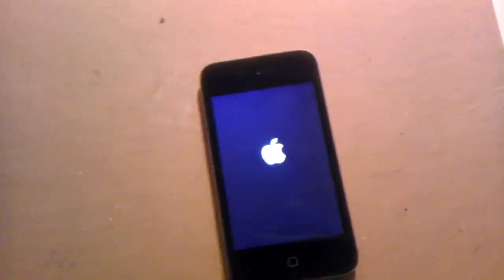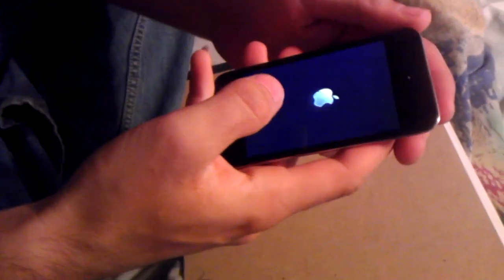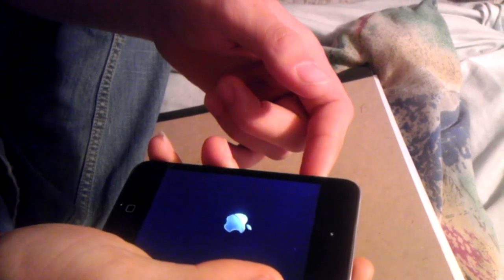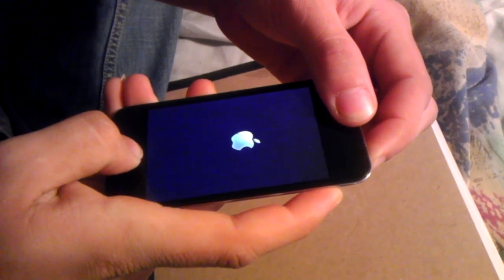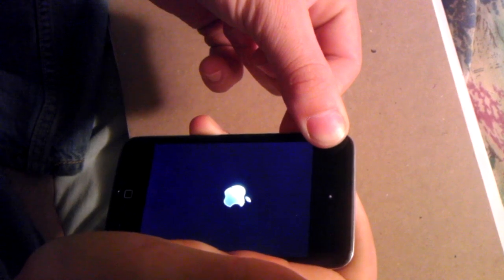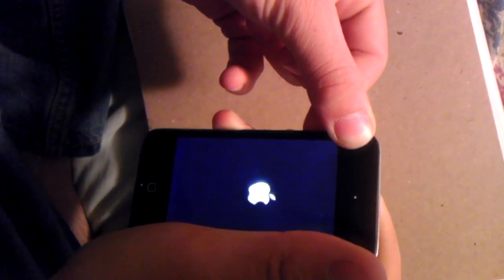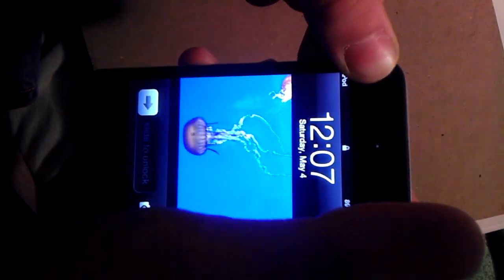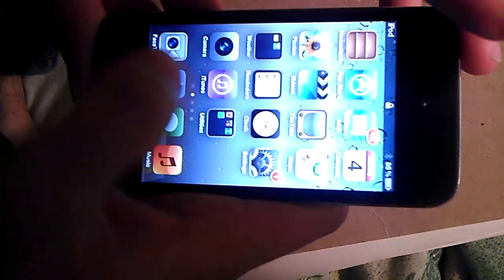How to fix ipod/iphone stuck on apple logo WORKS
In this video I'll show you how to fix your iphone stuck on Apple logo without computer.and without restore.